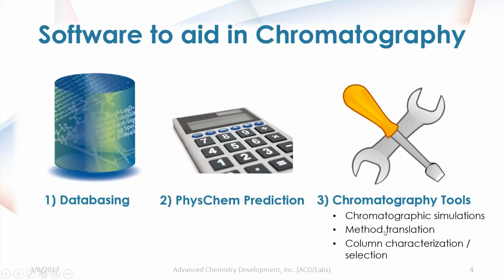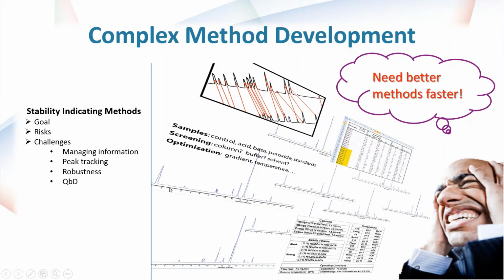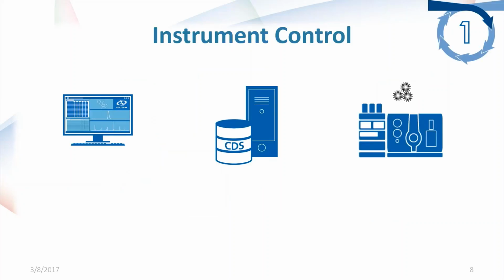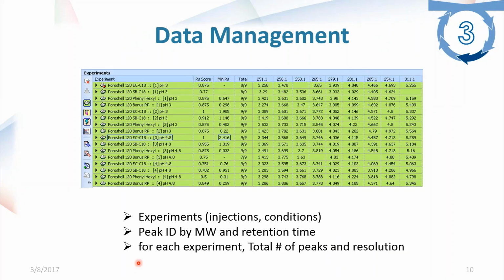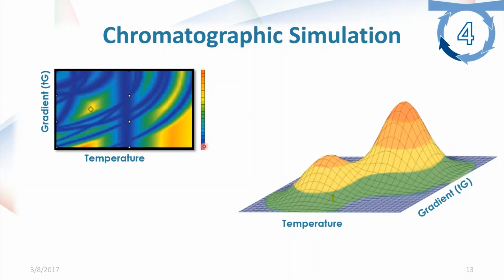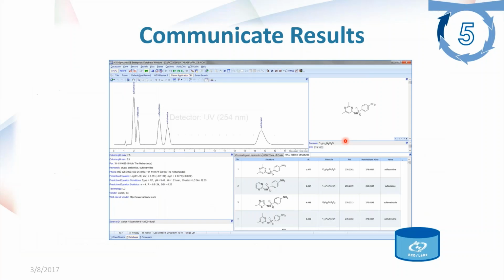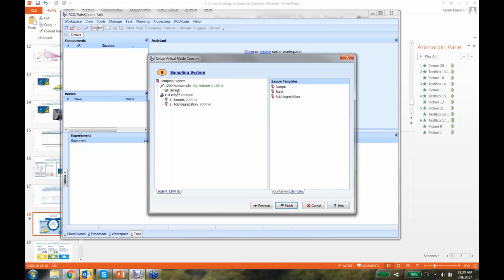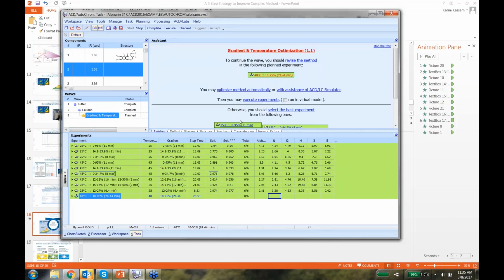Smarter Method Development (Part 3): A 5 Step Strategy to Improve Complex Method Development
This final webinar in our series highlights how software can provide a systematic and exhaustive approach towards method development with as much or as little expert intervention as desired. We will introduce you to tools and strategies that will help you achieve robust methods following quality by design (QbD) principles.